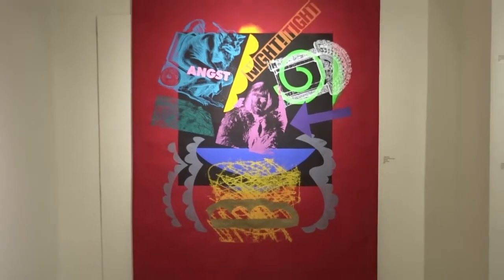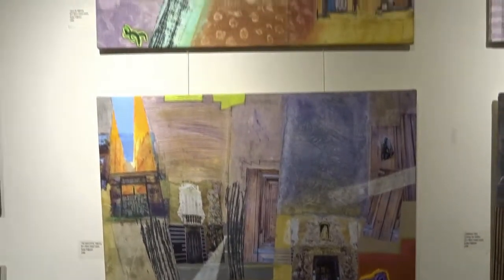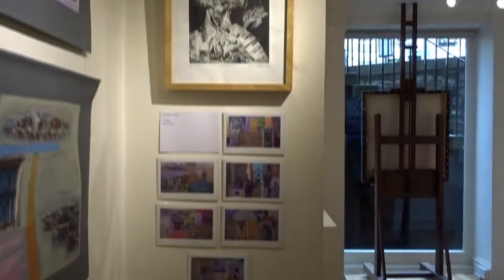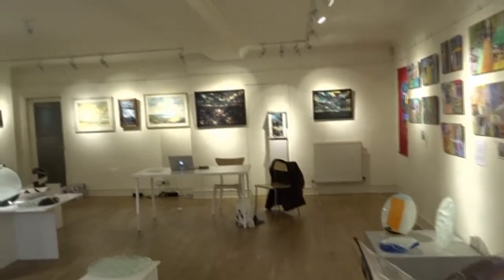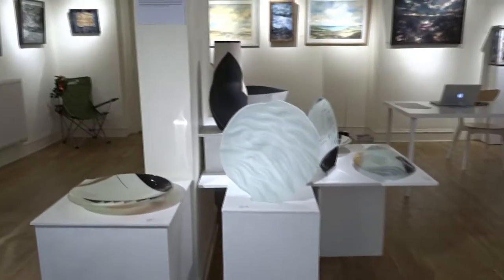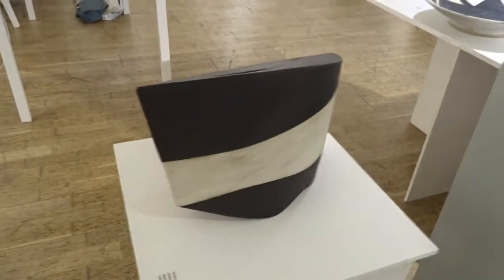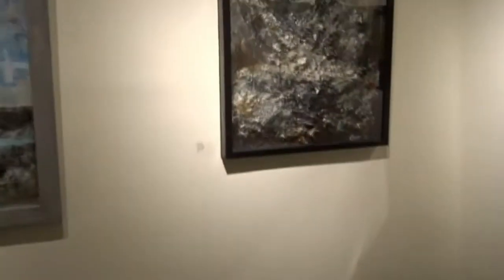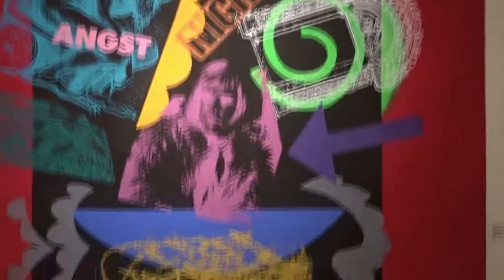Navigate Exhibition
A short video showing NAVIGATE, an exhibition of paintings, prints ceramics and glass by 3 Artists. Susie Paterson, Moray Miller and Jim Cursiter